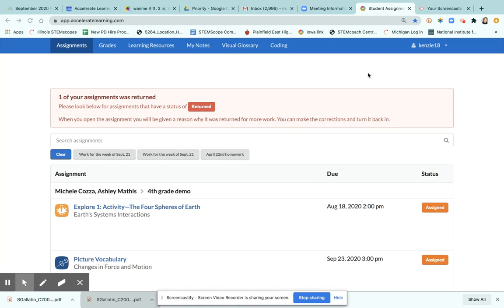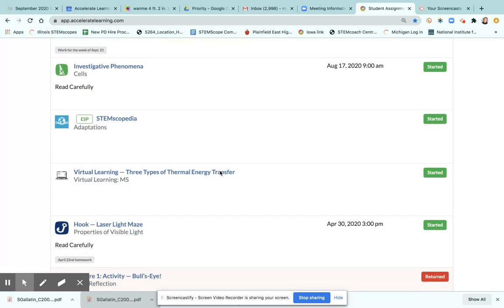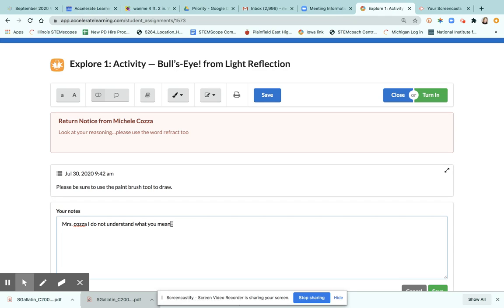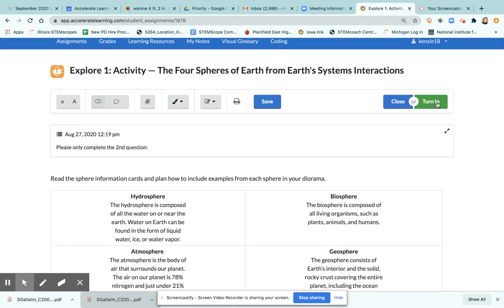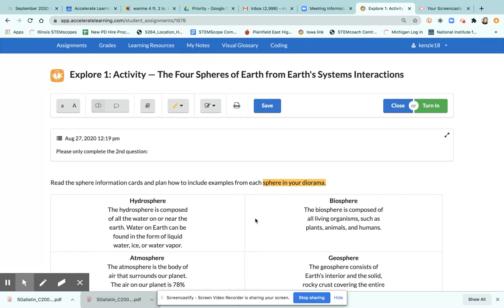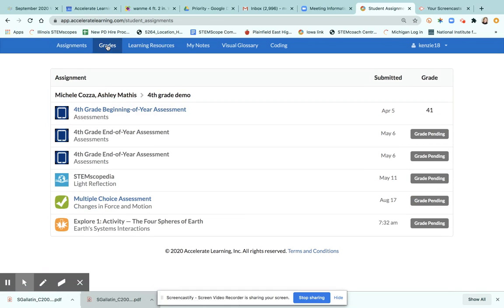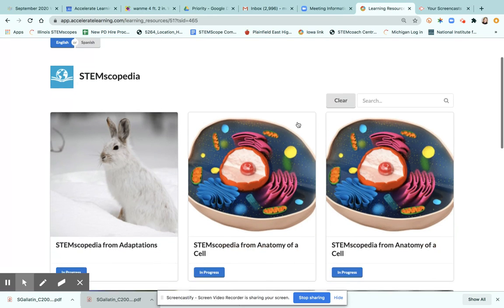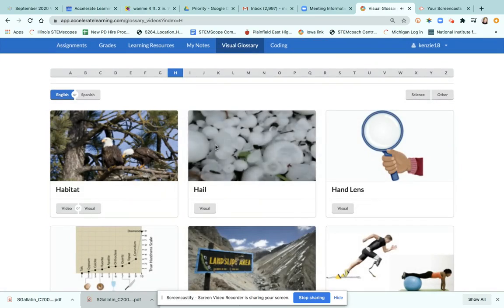Student Navigation of STEMscopes